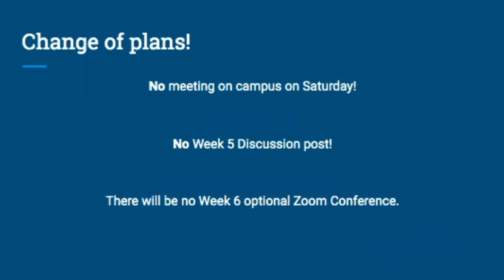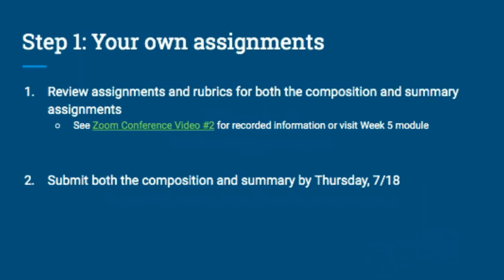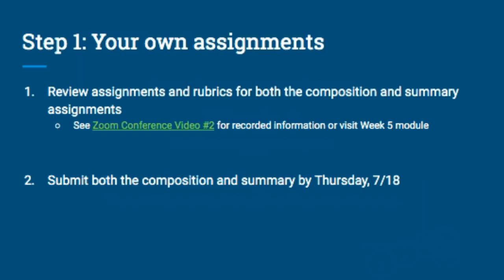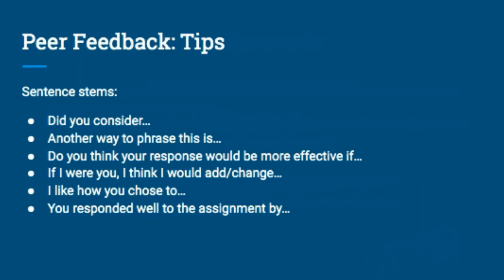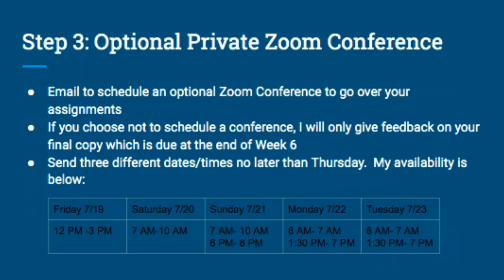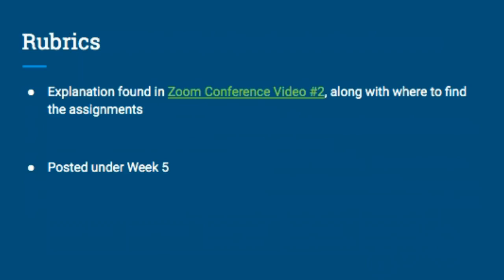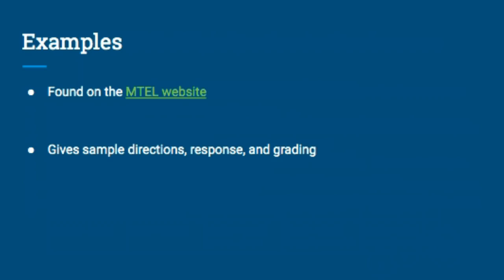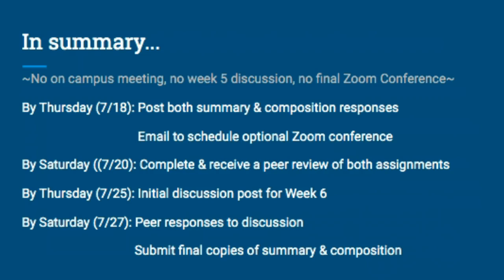Revised Week 5 Expectations